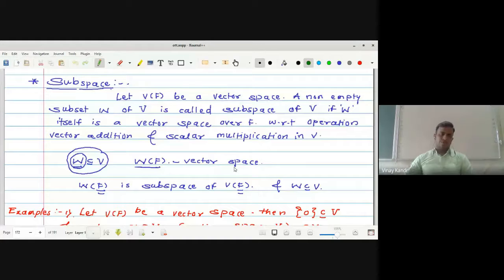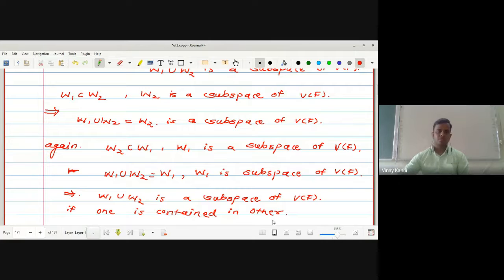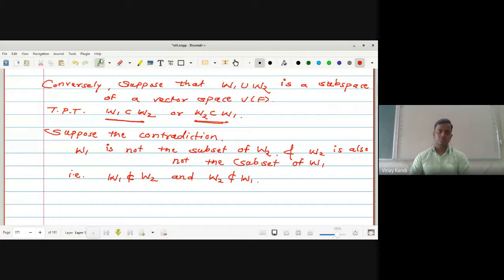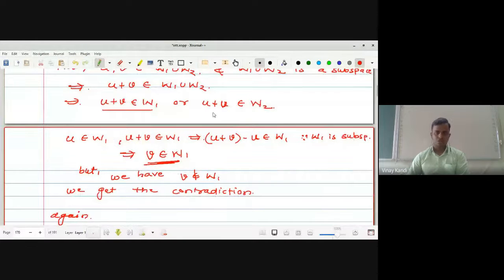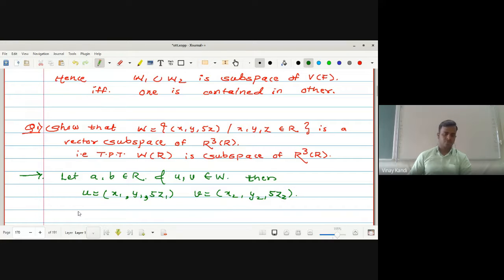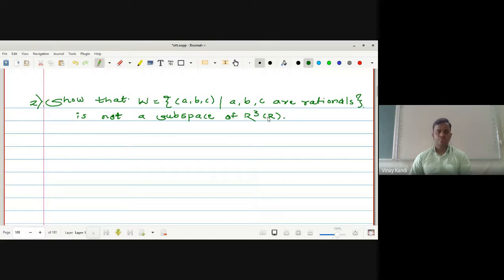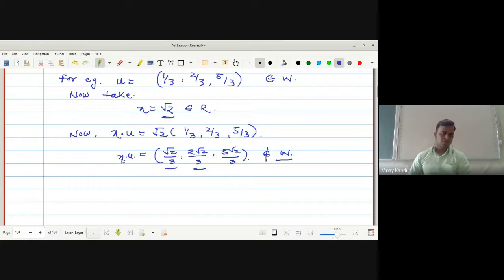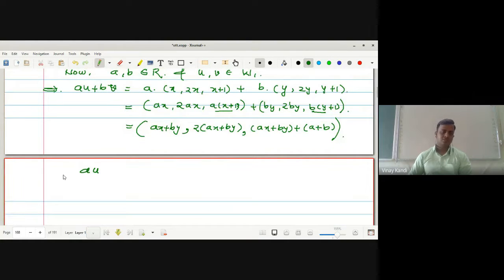fundamental Mathematics lect no 4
subspace and its examples